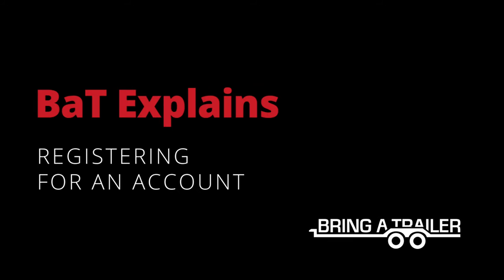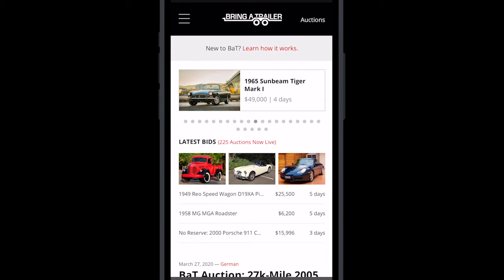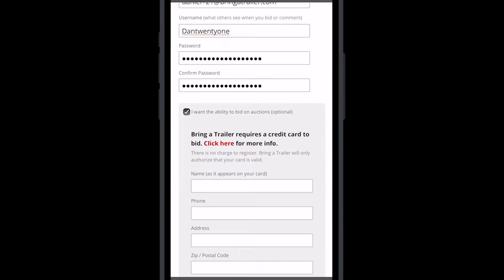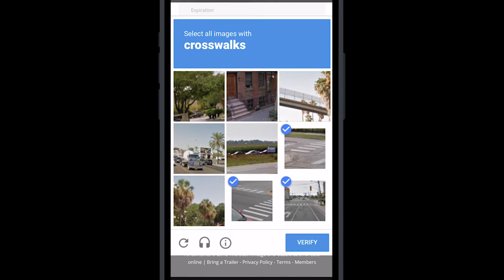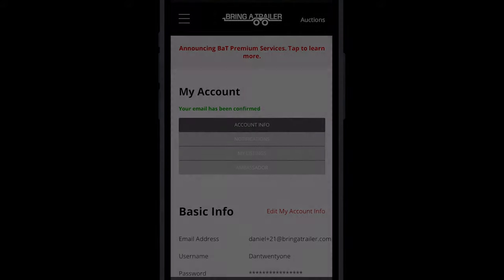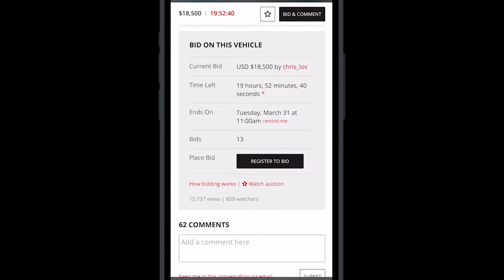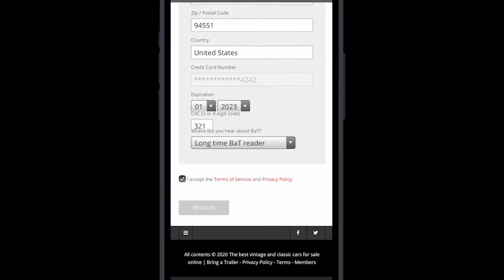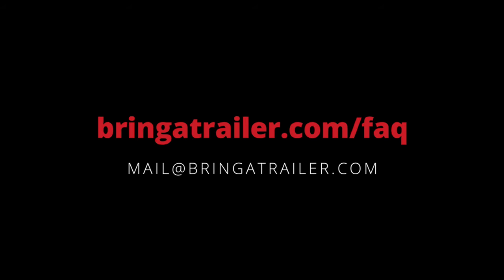Registering for an Account on Bring a Trailer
In this video, we will teach you how to register for an account and how to register to bid on BaT.

Bring a Trailer is a digital auction platform and enthusiast community. BaT Auctions are the best way to buy and sell classic, collector, and enthusiast vehicles.

We curate vehicles submitted by our audience and craft transparent auction listings that present the vehicles as they are—without superlatives or dubious used-car-lot language. BaT’s knowledgeable community of more than 900,000 users and over 400,000 registered bidders vets each listing so potential buyers can bid with confidence.